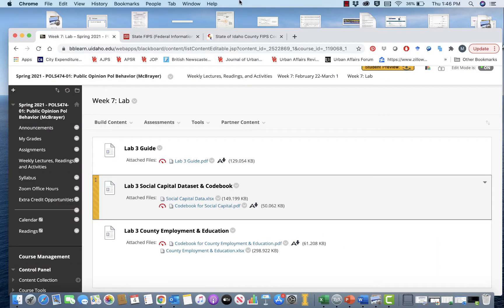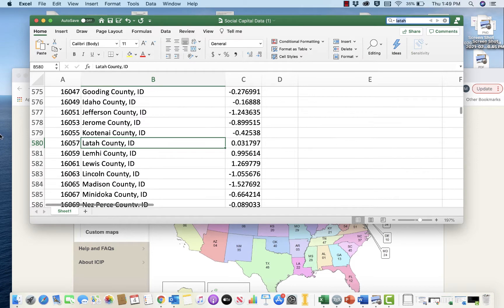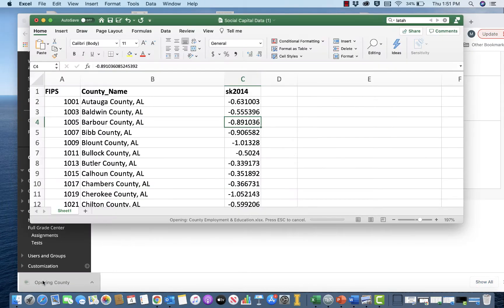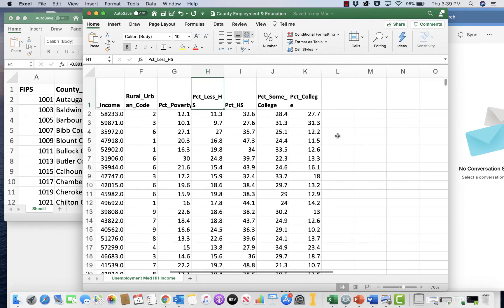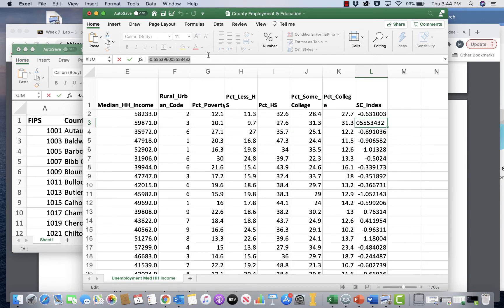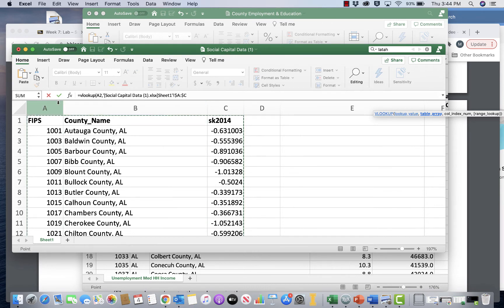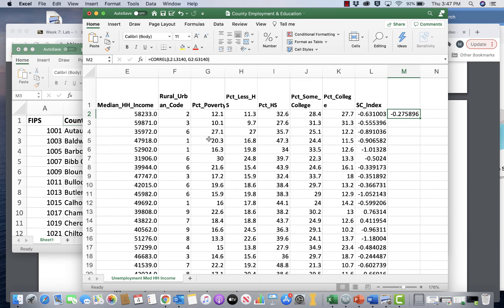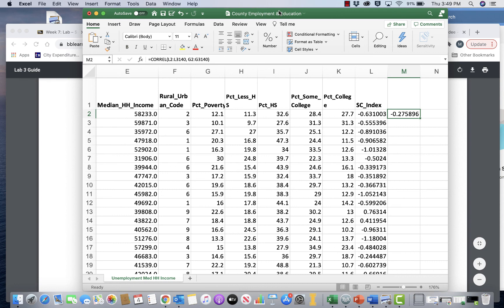Lab 3 - Relation Joins & Correlation